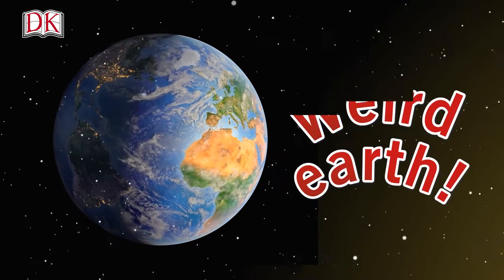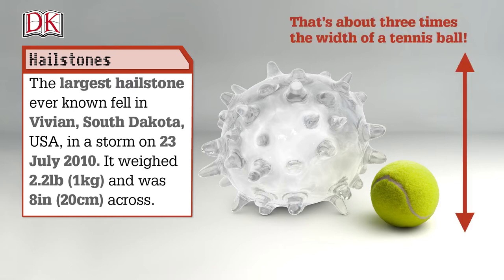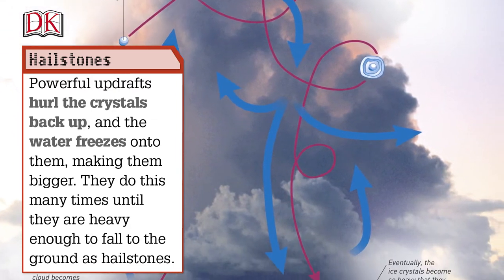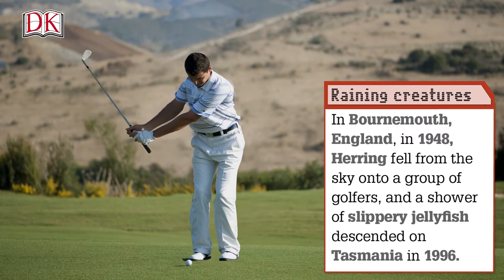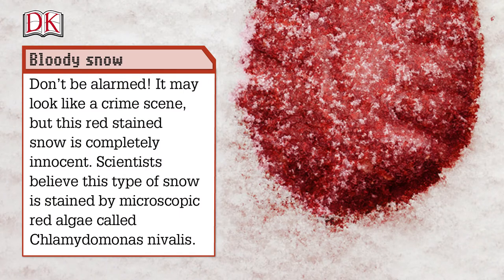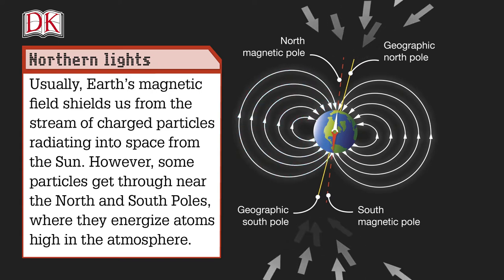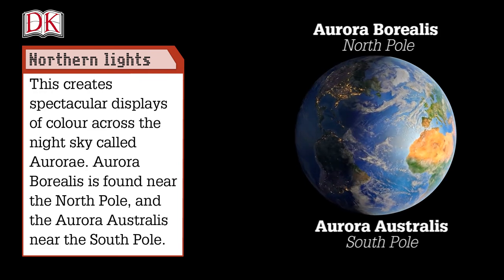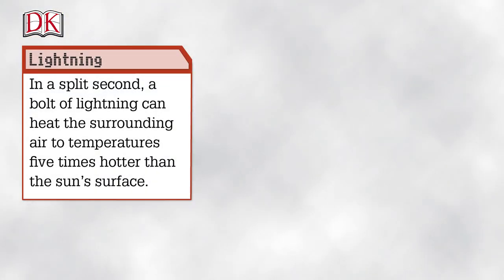Geography: Weird Earth Facts!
Strange things happen on our planet sometimes! Learn some cool facts about hailstones, raining frogs, and lightning.

Northern lights image - Alamy: Chad Ehlers.